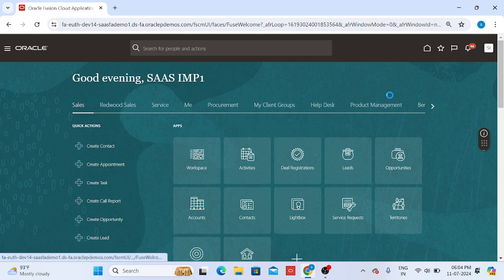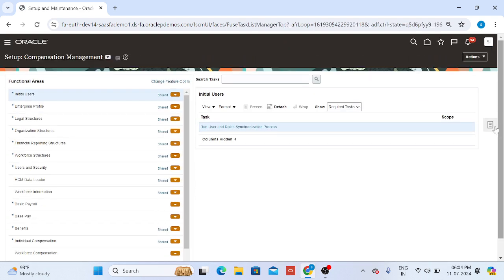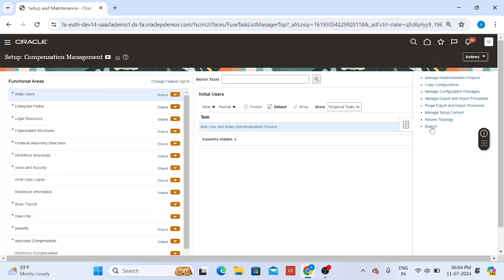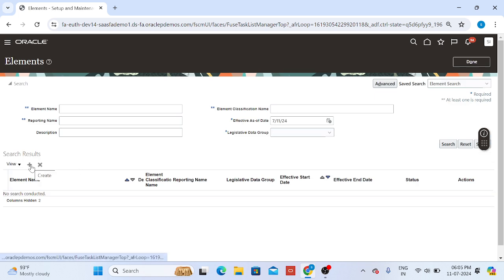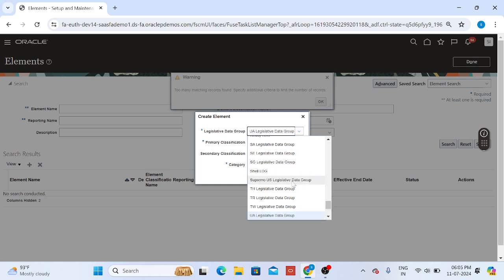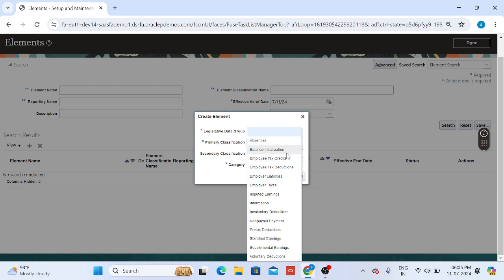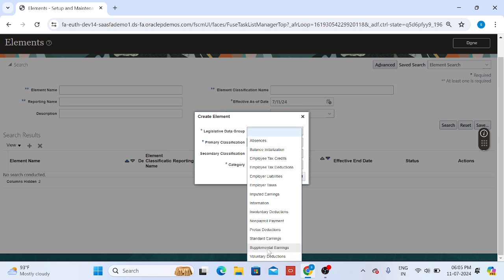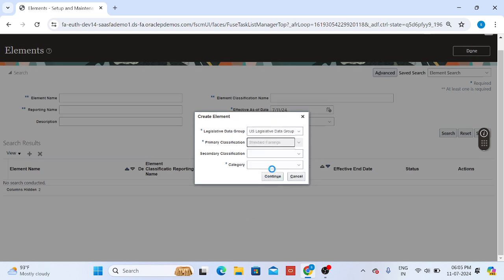Element Classification | Oracle Fusion HCM | Payroll